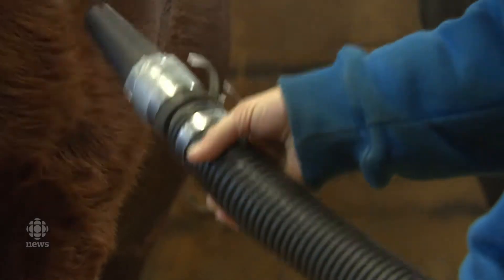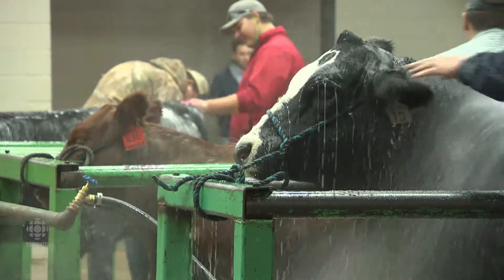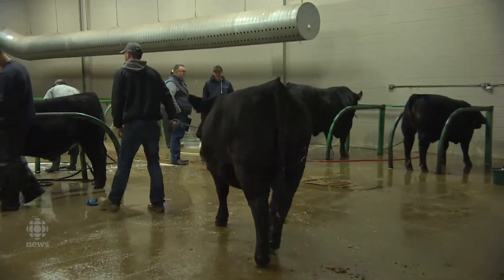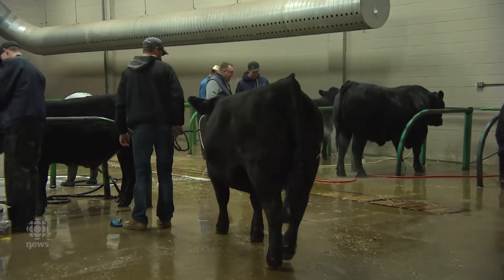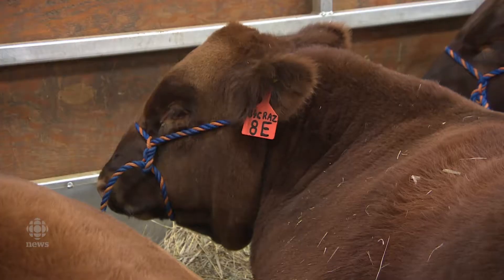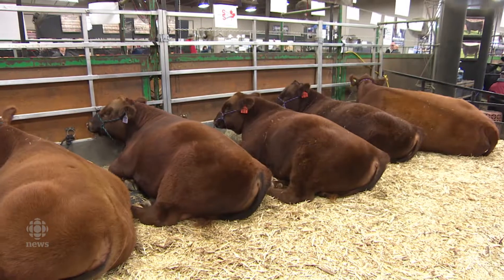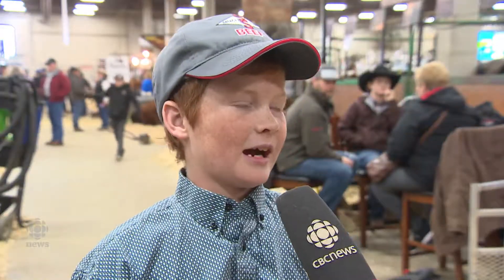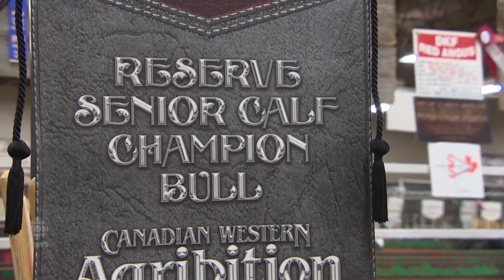A day at the spa preparing for the show ring at Canadian Western Agribition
A day at the spa: ranchers primp and preen their cattle at Agribition